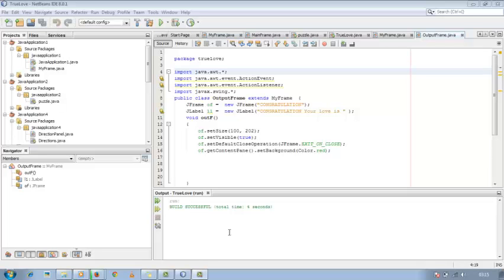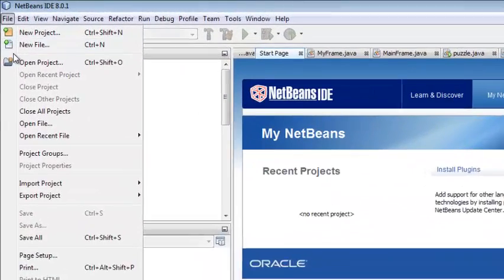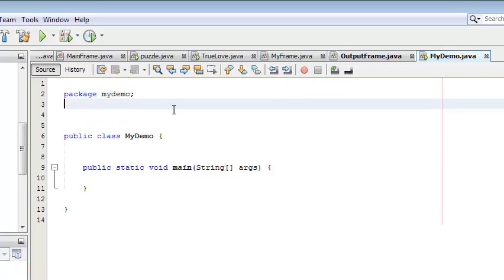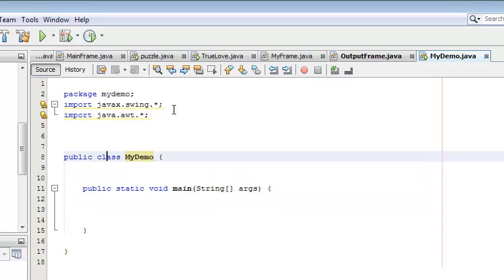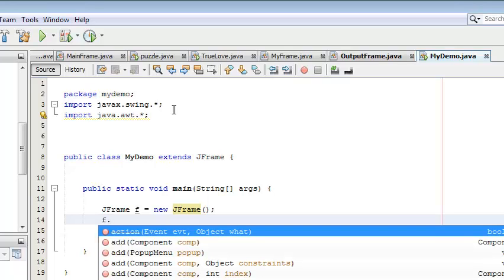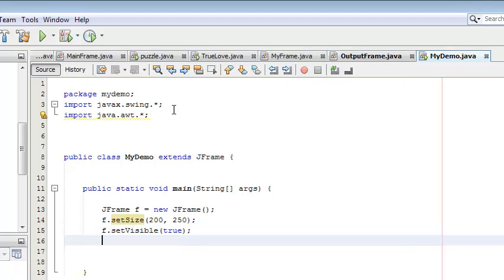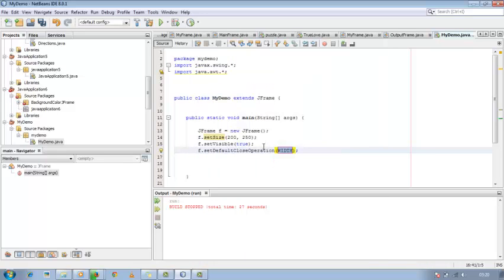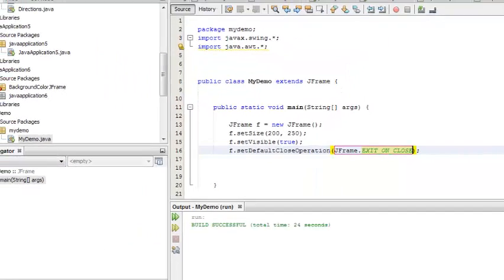Java Swing Tutorial: create JFrame using swing in java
Java Swing Tutorial: How to create a JFrame in swing.